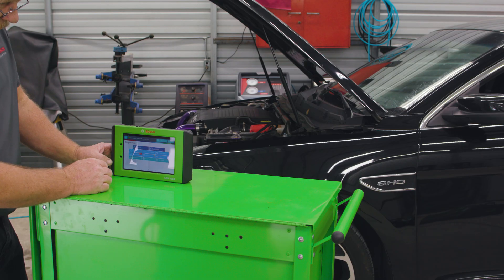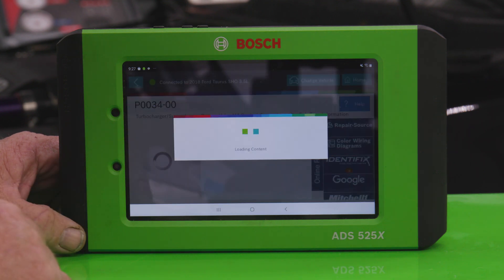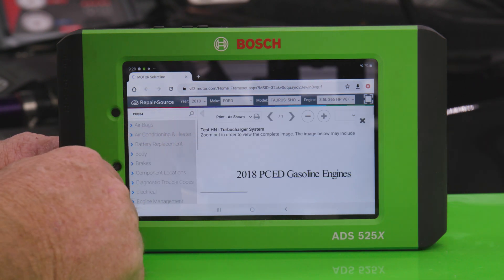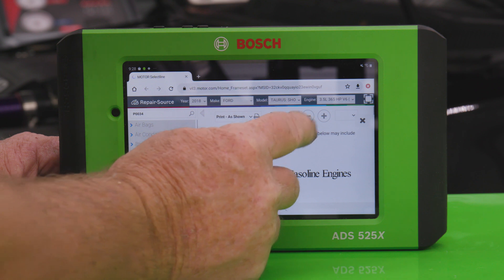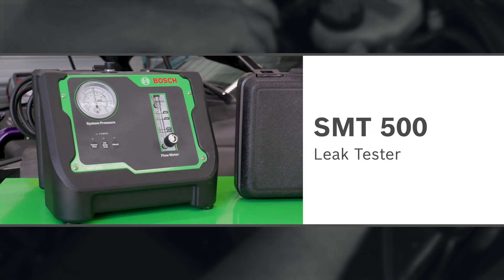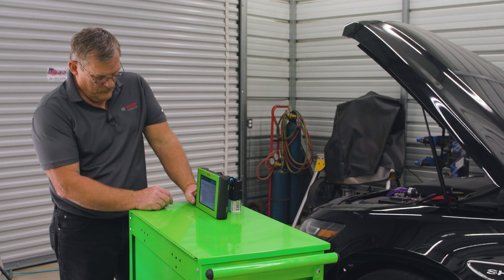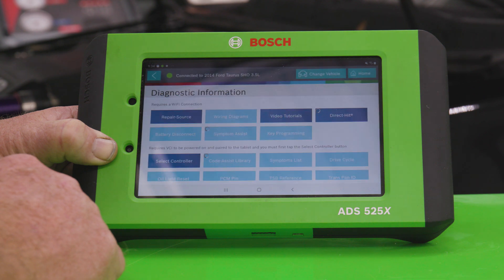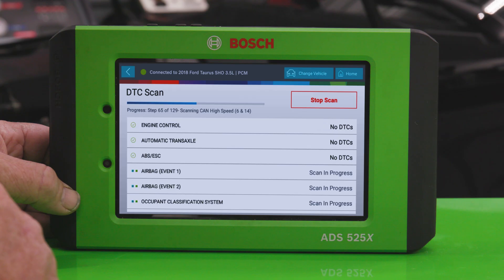Solving a vehicle that is losing power and has a check engine light on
We’ll take a look at a vehicle that has a loss of power and a check engine light on by utilizing a Bosch ADS 525X or ADS 625X Diagnostic Scan Tool, the Bosch SMT 500 Leak Tester and a Bosch Throttle Body. See how BoschSolves real-world problems technicians see in their shop every day.